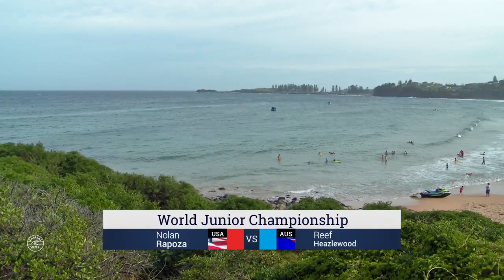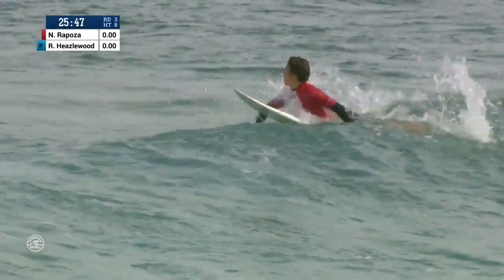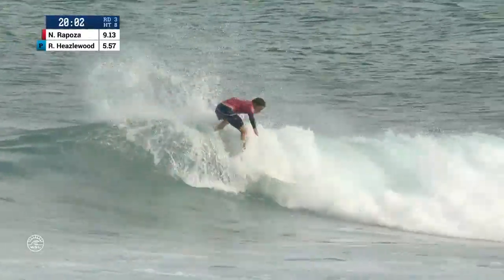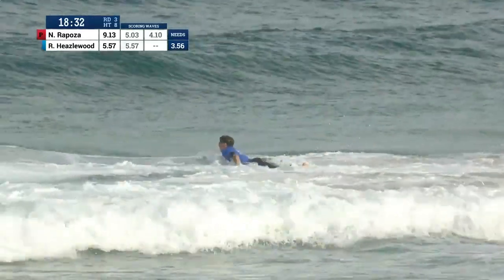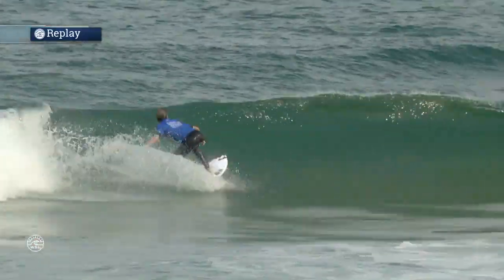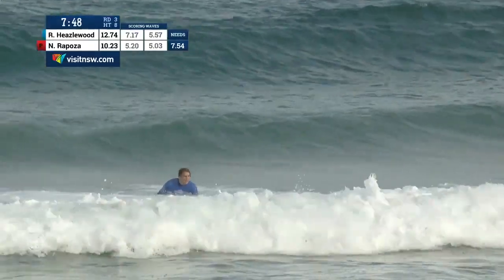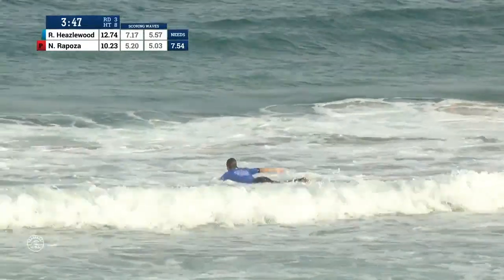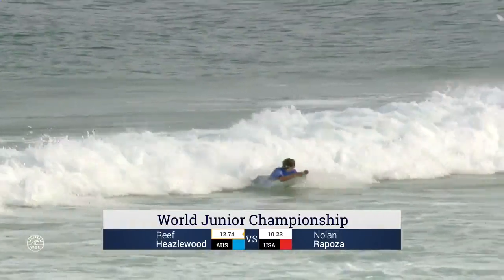2016 Men's World Junior Championship: Round Three, Heat 8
Nolan Rapoza vs. Reef Heazlewood